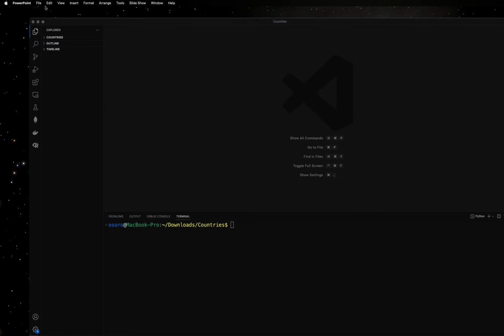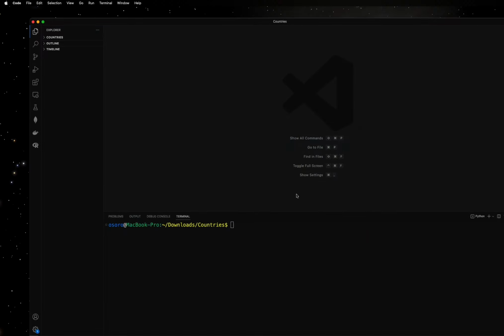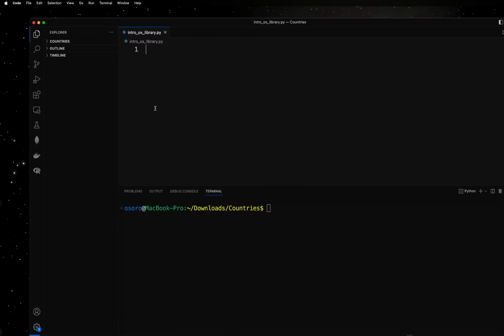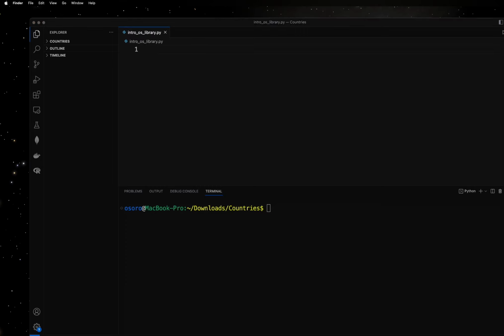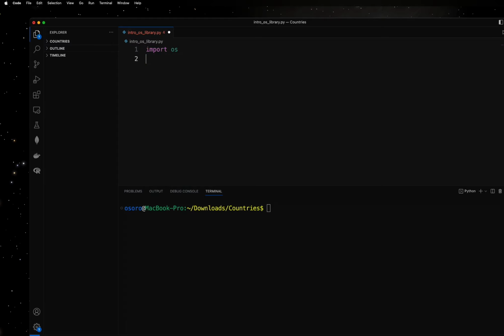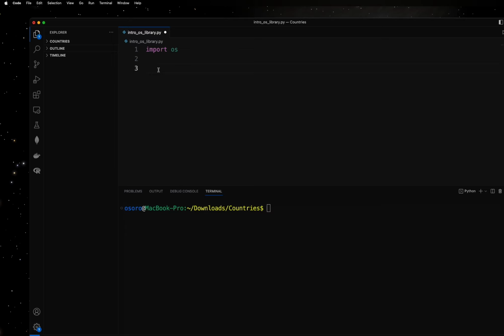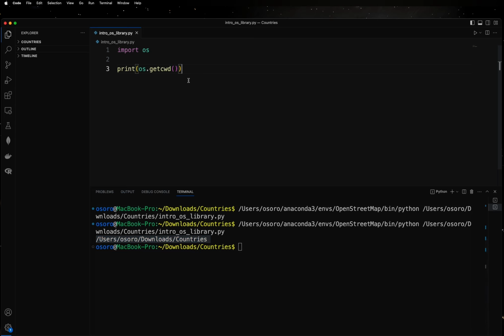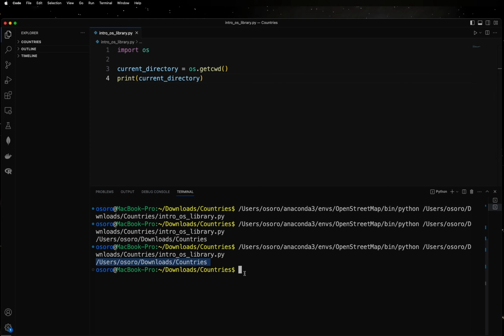29. Introduction to OS library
This tutorial introduces basic operations of python OS module. It describes how OS module can be used to manage files within your operating system including basic operations such as knowing the current working directory.